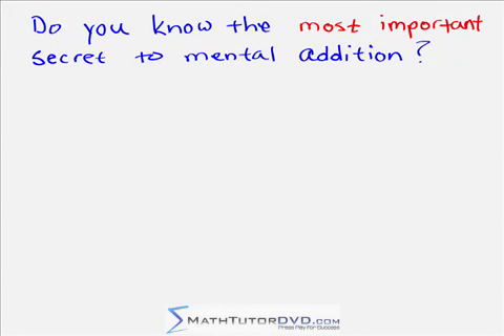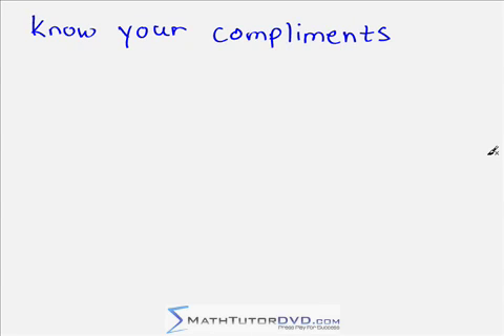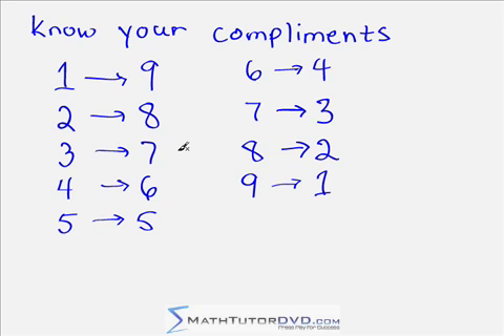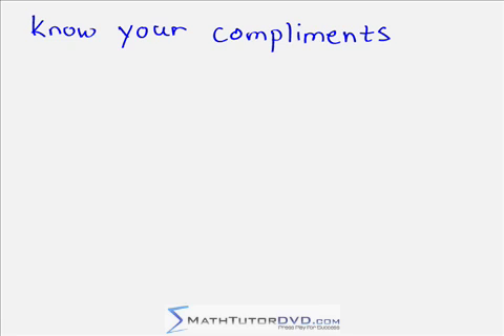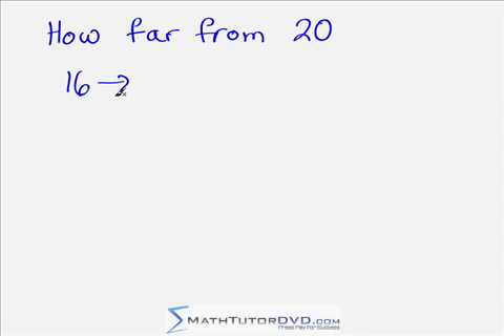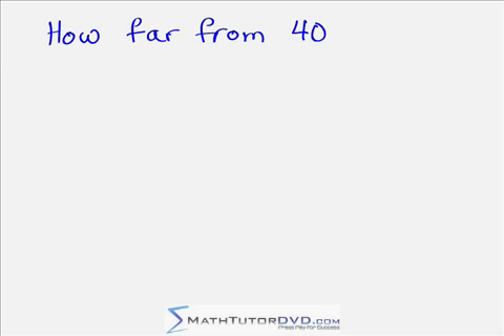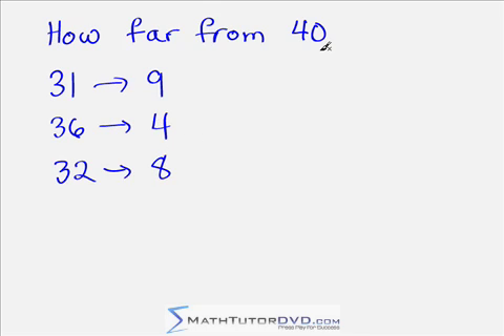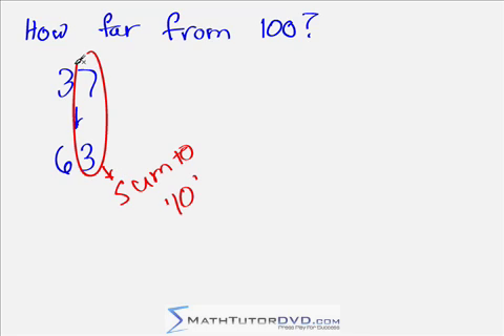03 - Mental Math Secrets! - The Secret to Mental Addition - Math Tricks for Fast Calculations!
We learn the most important secret of mental addition that can be applied to addition problems of any length.  In this lesson you will learn how to perform fast mental math tricks and speedy calculations.  You will gain addition practice with many math problems, and build skills with number sense.  Learn these amazing math tricks and learn how to perform fast mental math calculations!.